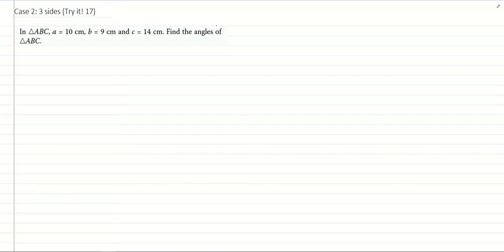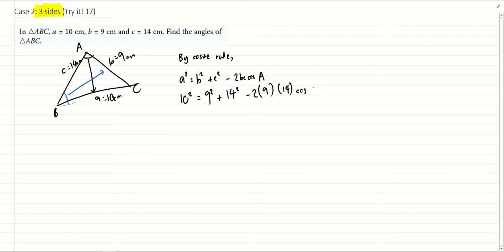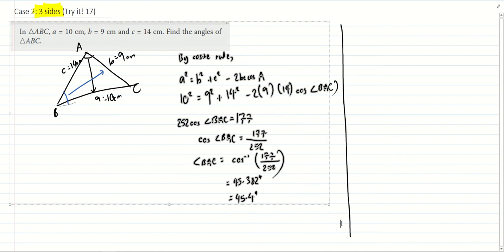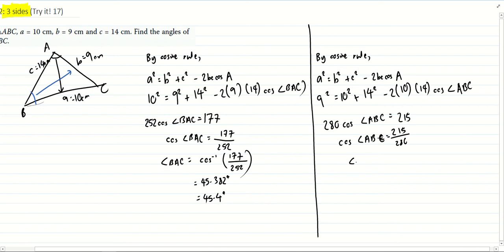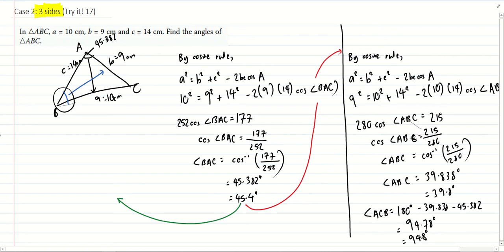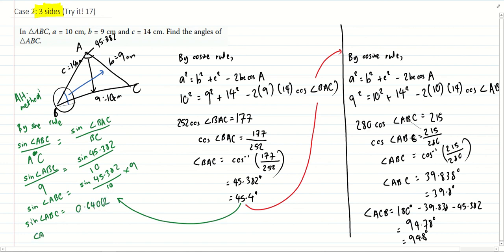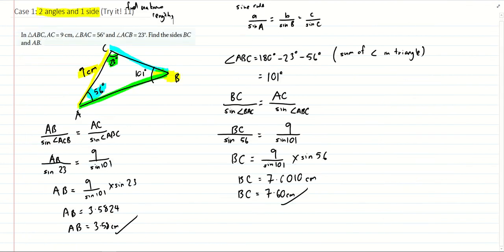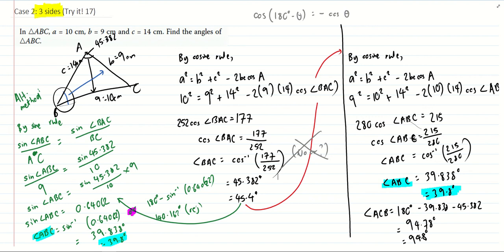EM 7.5 Cosine Rule (Case 2)